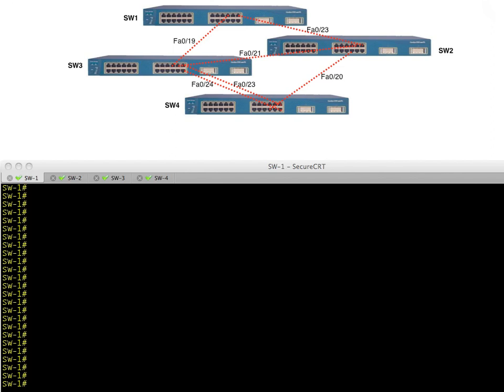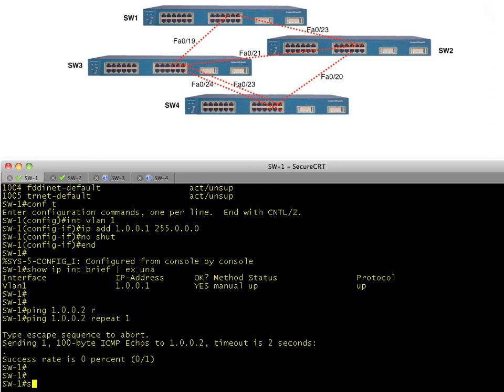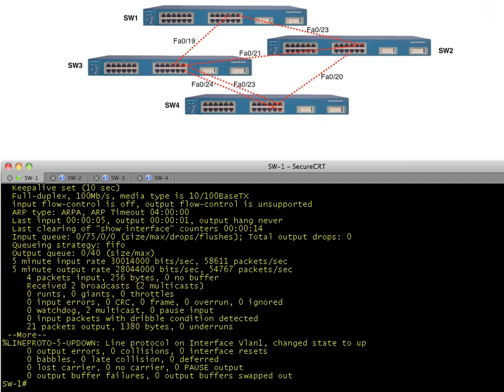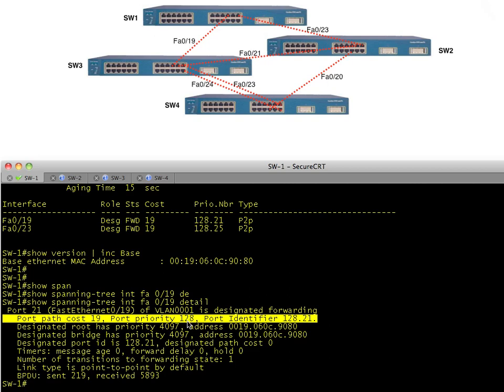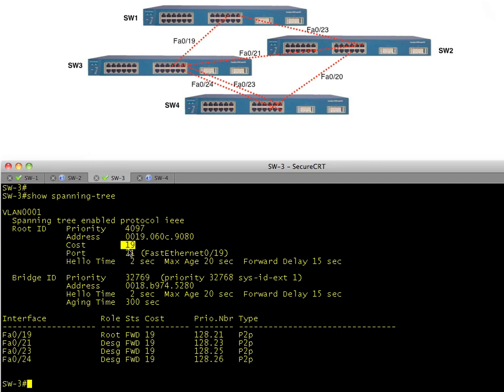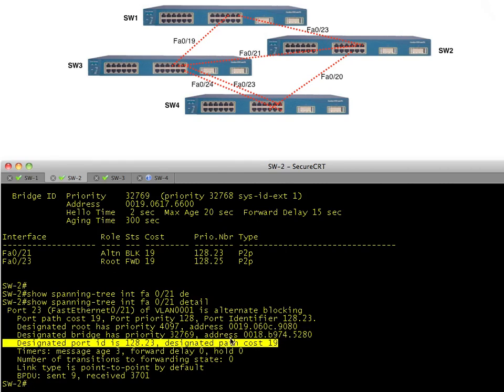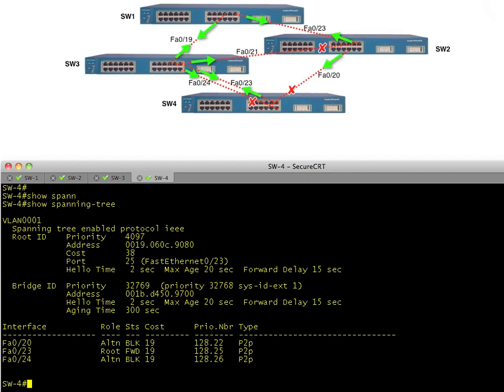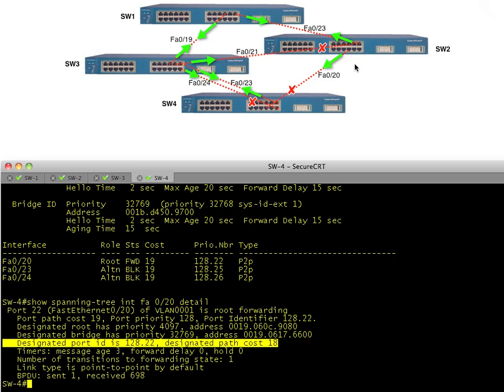Spanning-tree, intermediate level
See how spanning tree reacts with multiple paths, and how it makes the decisions regarding which ports will be forwarding, and which ports will be blocking.